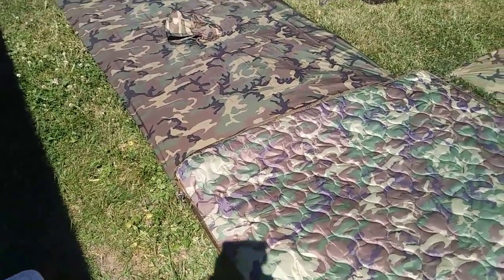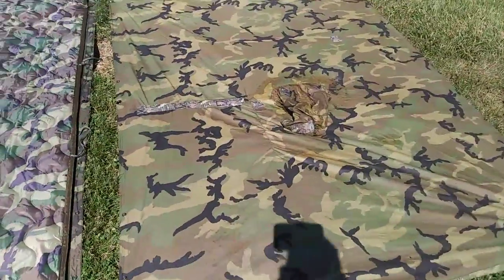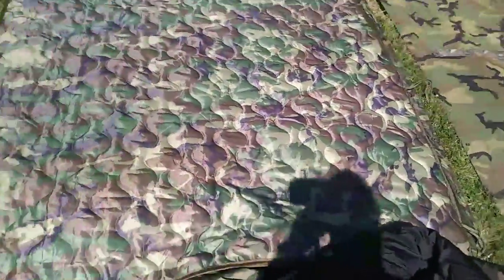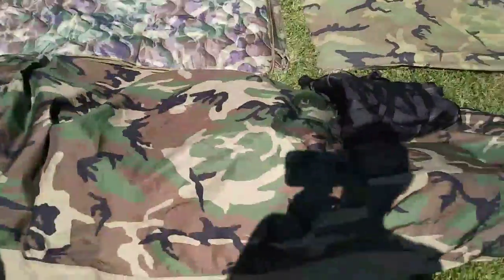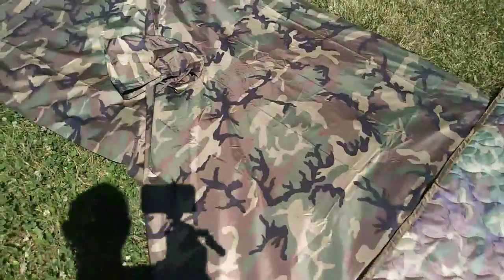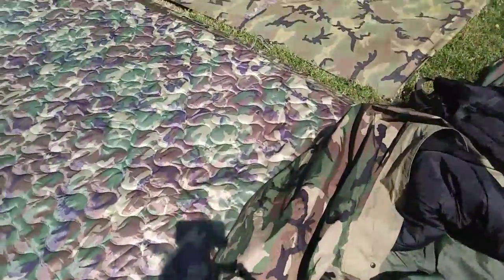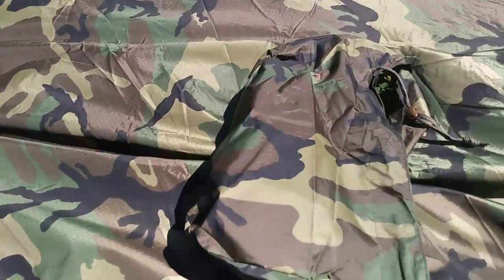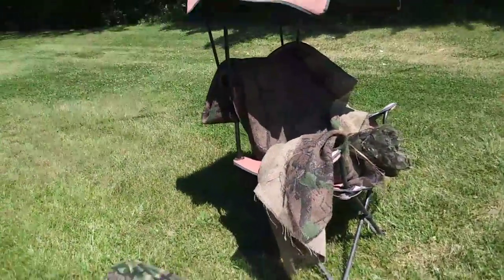My new poncho. Poncho liner and MMSS sleep system